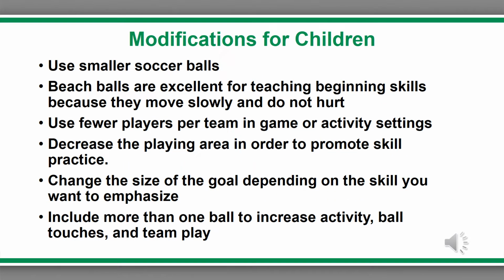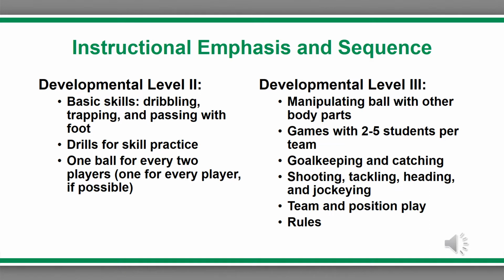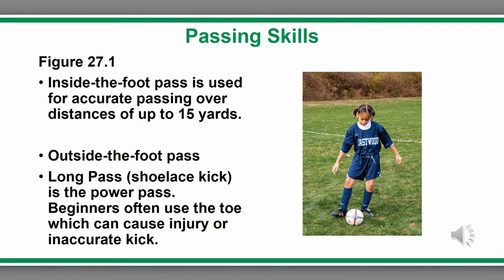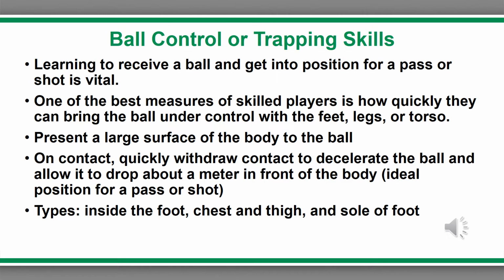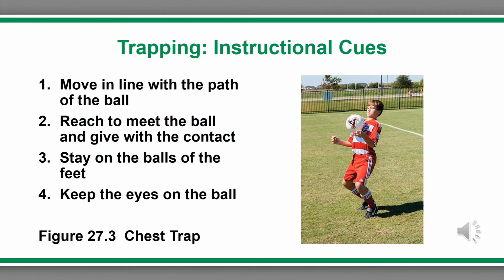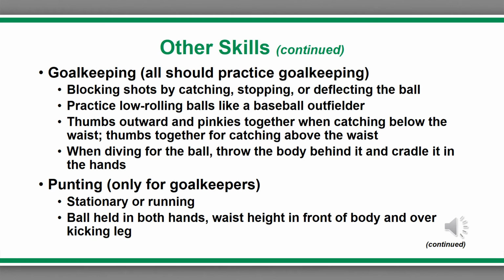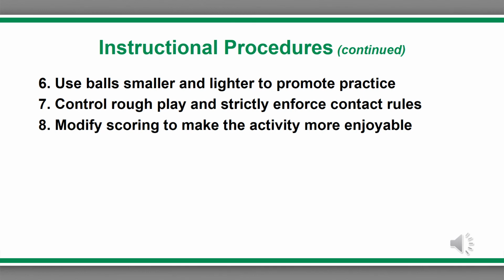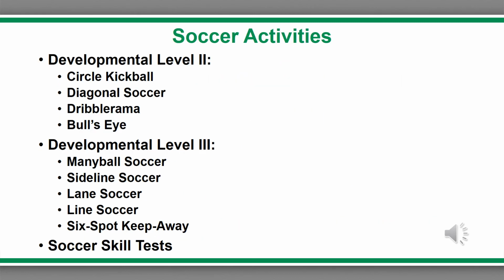VIDEO of Chapter 27